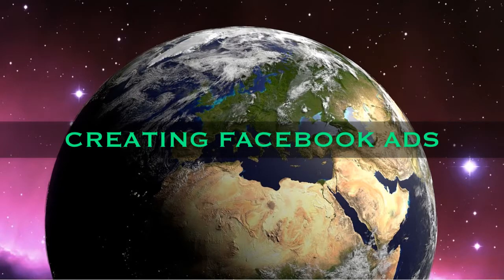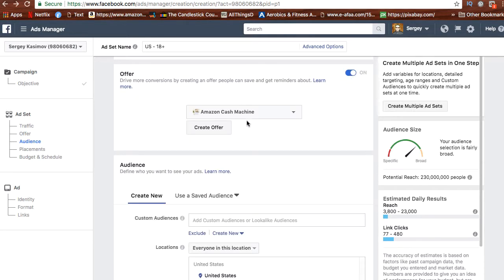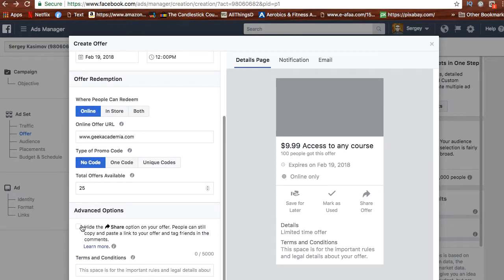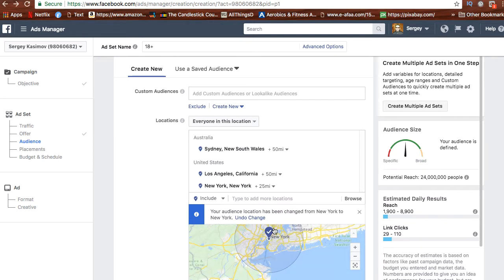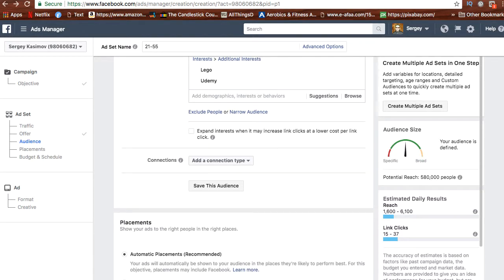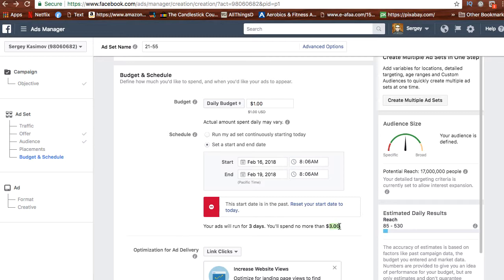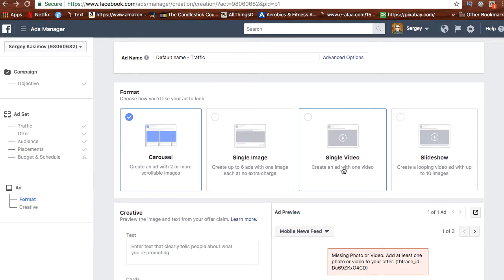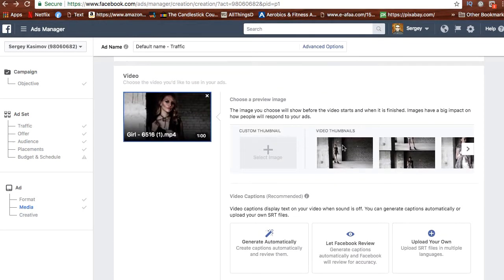Facebook Advertisement 2018 Quick guide & Set up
How to create a face and effective facebook advertisement campaign 2018 brand new version